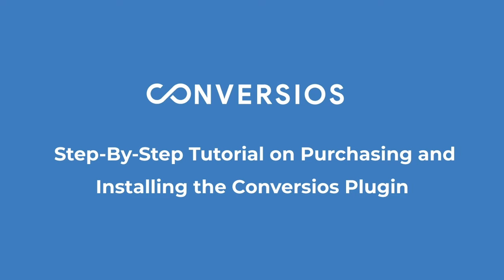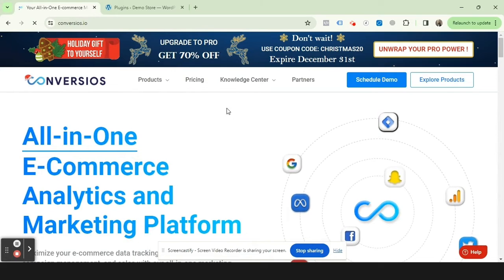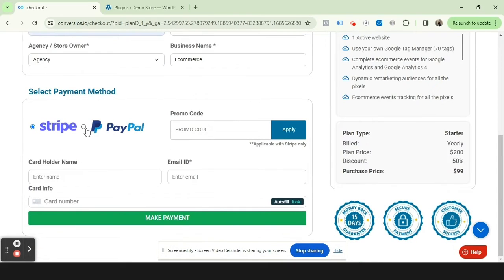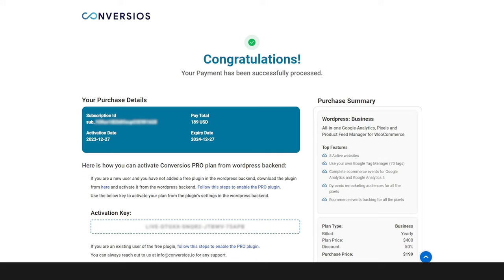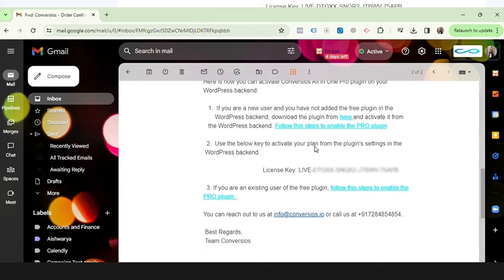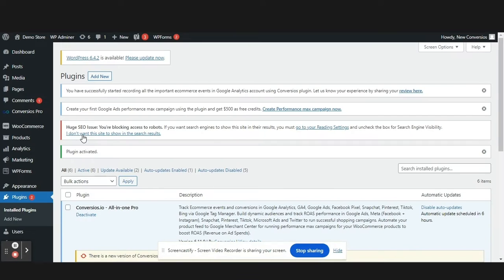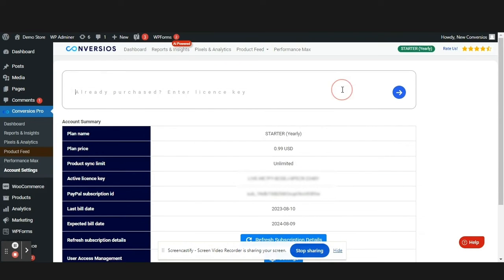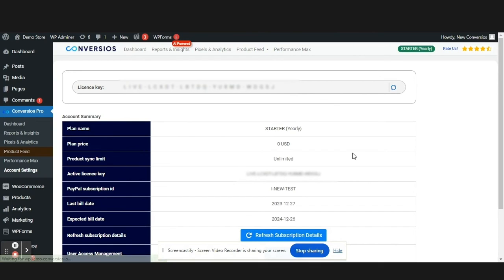Activating Conversios Plugin License Key on WordPress: A Complete Guide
Learn the easy steps to purchase, install, and activate the Conversios plugin license key for your WordPress site with this detailed tutorial. Ideal for website owners and digital marketers looking to enhance their WordPress functionality with Conversios.

In this tutorial, you'll discover:

How to navigate the Conversios website and select a suitable plan.
The process of filling in invoice details and making a payment.
Downloading the plugin file and installing it on your WordPress site.
Activating the Conversios plugin and entering the license key.
Ensuring your subscription details are up to date for seamless use.

for more assistance.

Get the latest on website optimization and digital marketing strategies.